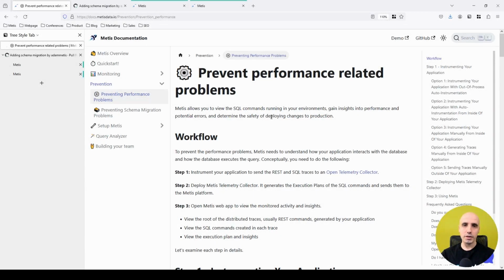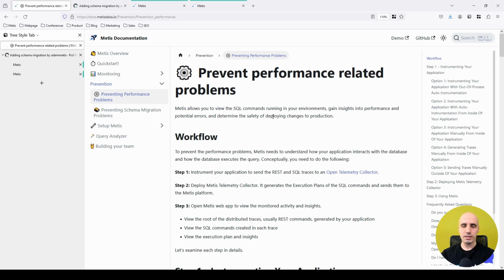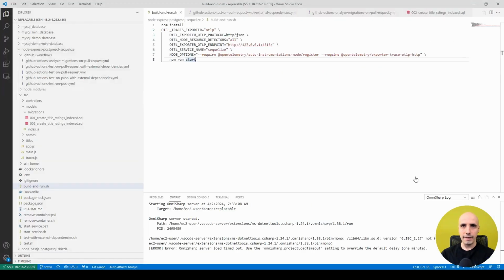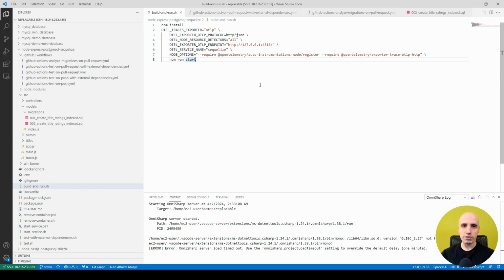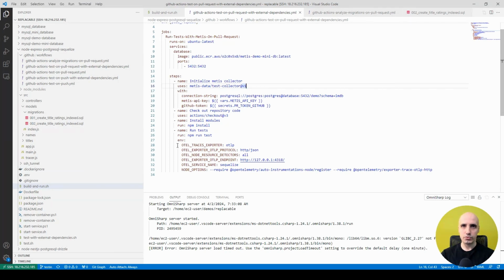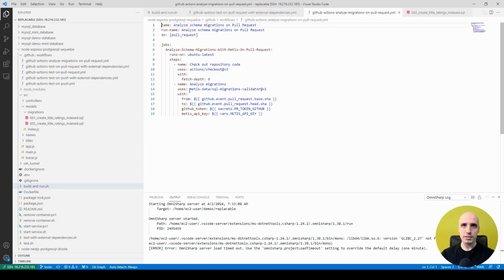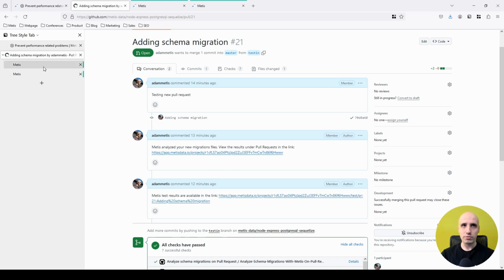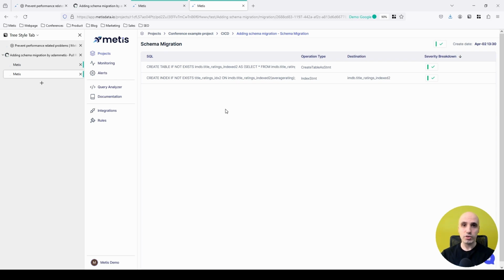Integration with CI/CD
In this video, we show how to integrate Metis with your CI/CD pipelines to get automated checks for your performance, queries, and schema migrations. Metis can integrate with any CI/CD pipelines of your choice. Here we present GitHub Actions integration.